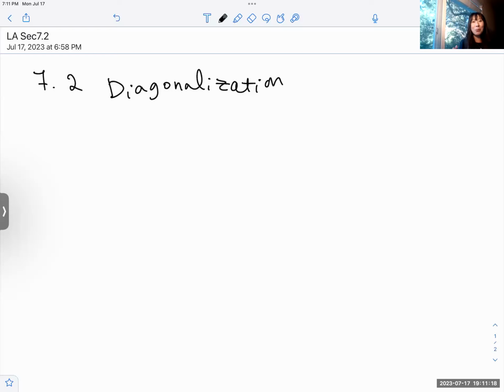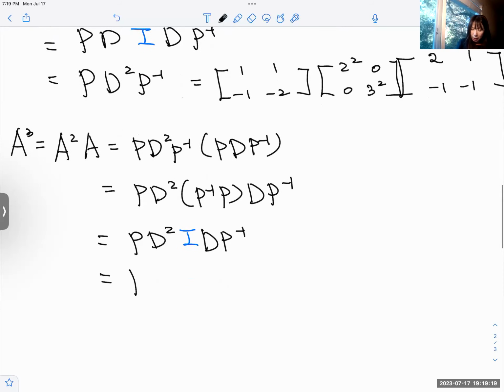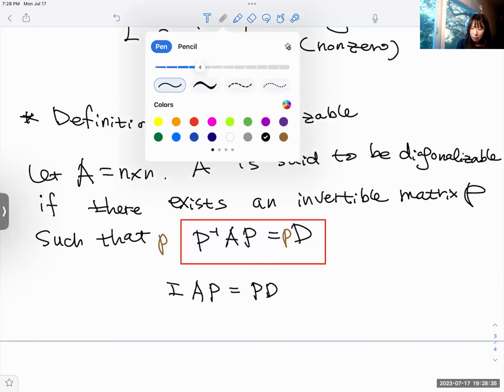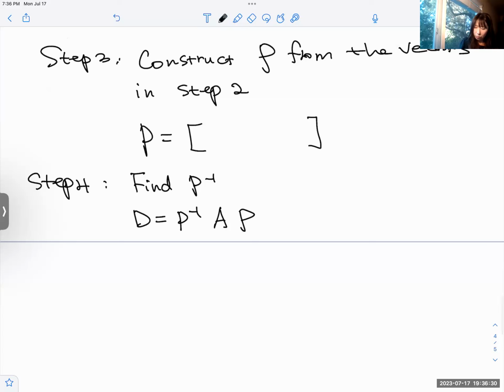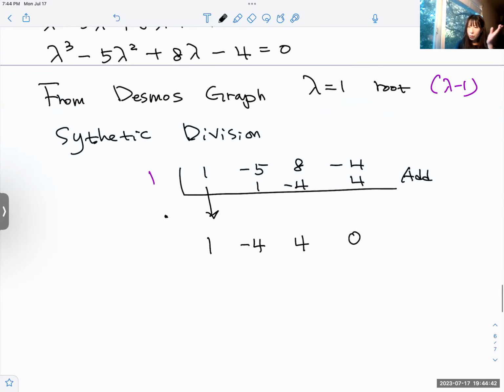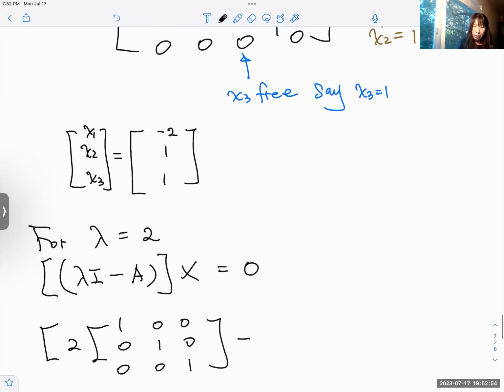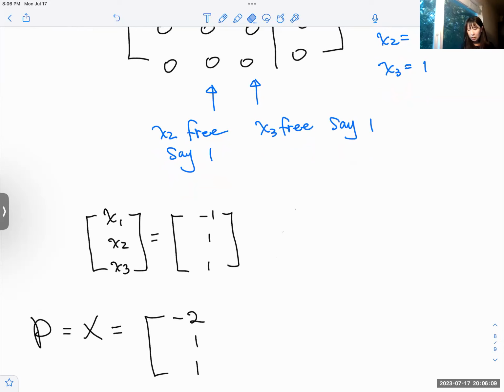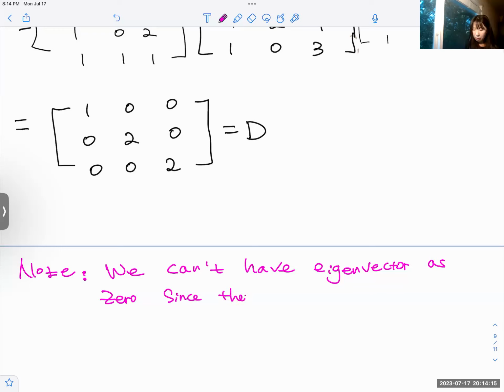Linear Algebra Diagonalization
Determine to diagonalize a matrix.